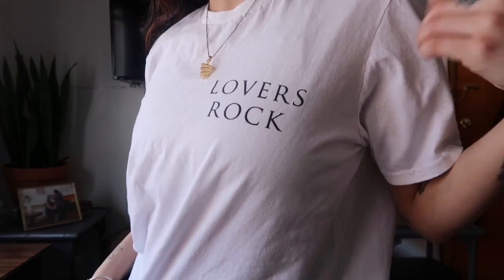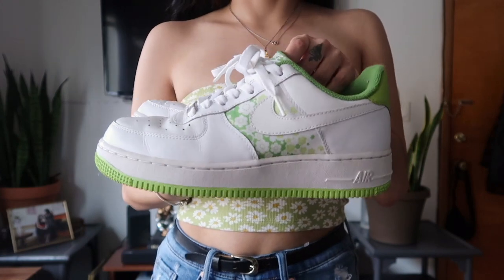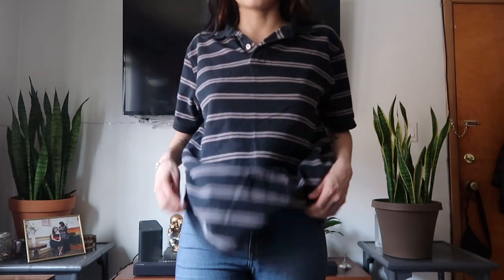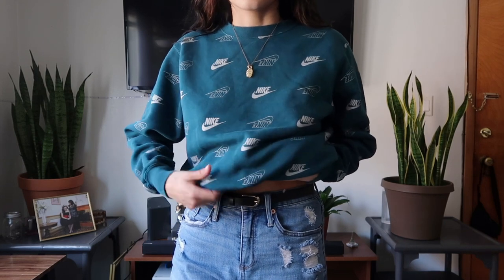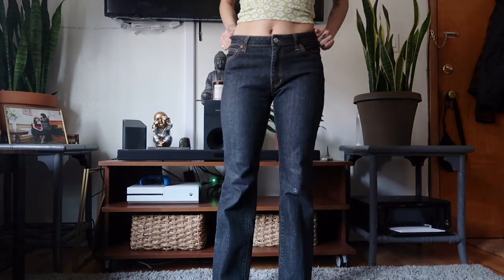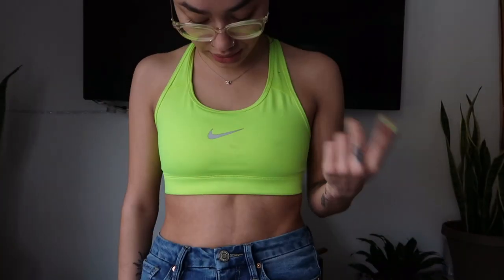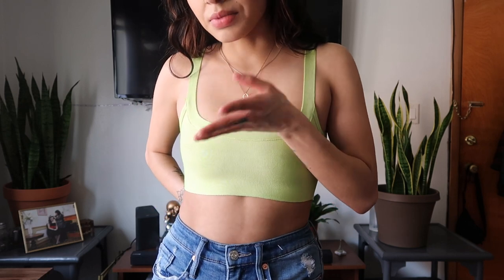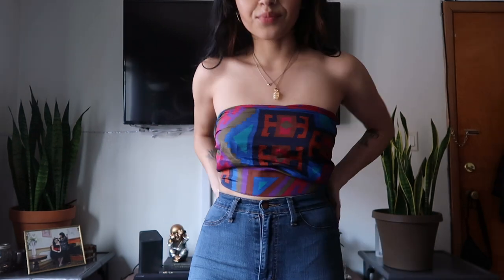HUGE SPRING THRIFT TRY ON HAUL | Pops of Color, Activewear, So Many Finds! ...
Hi frens! Its been a while, but we're back ;) The weather has been warming up (seasonal depression whooo?) and the hot girl in me is activatinggg.

FAQ:
How old are you?
- 23
Where are you from?
- Chicago, IL.
Whats your intro song?
- Mad Over You (Mashup) - Nana Fofie

xoxo
stay sane

**Hi my name is Mia and I don't know if this is a beauty channel, a lifestyle channel, or what but I love making videos and connecting with people! So this may be the right place for you, and it might not be, but while you are here I'd like you to enjoy yourself because I sure ammmmmm ;P